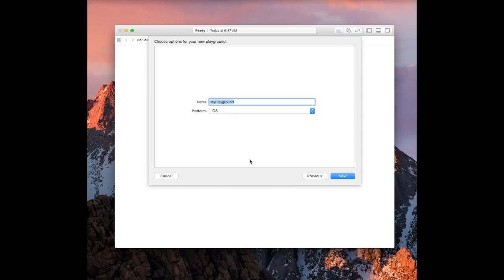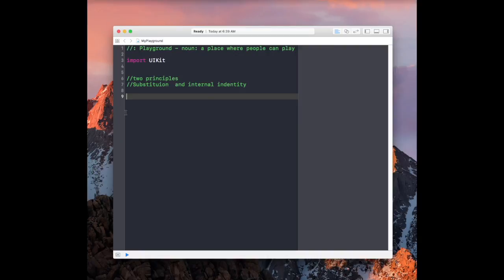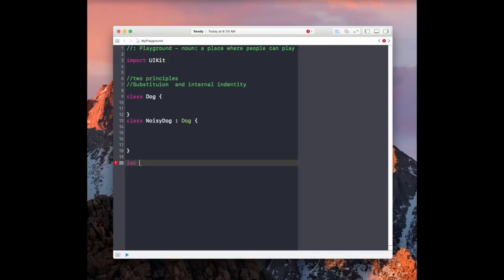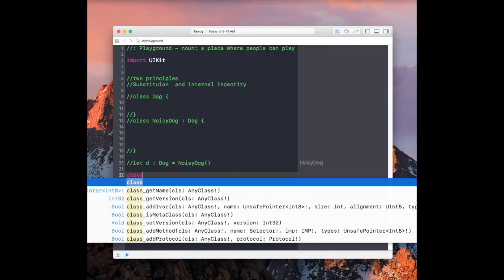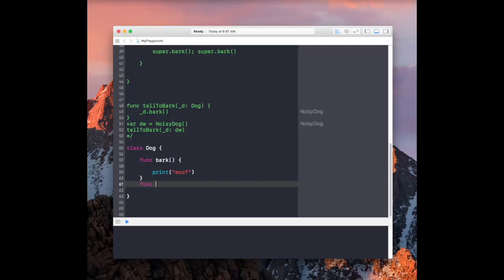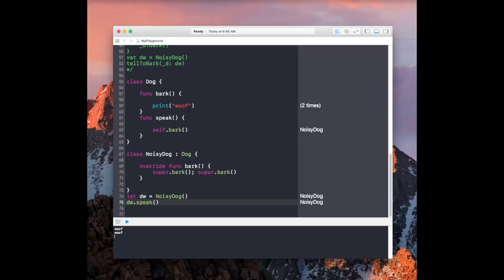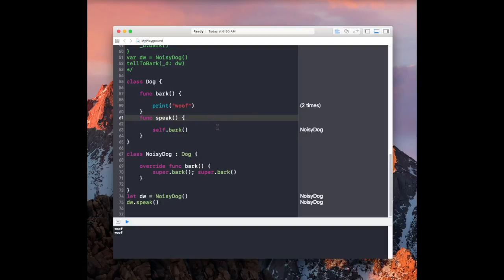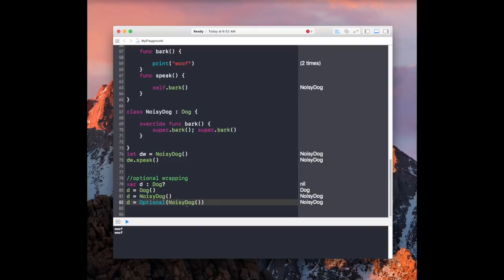Polymorphism - Swift 3